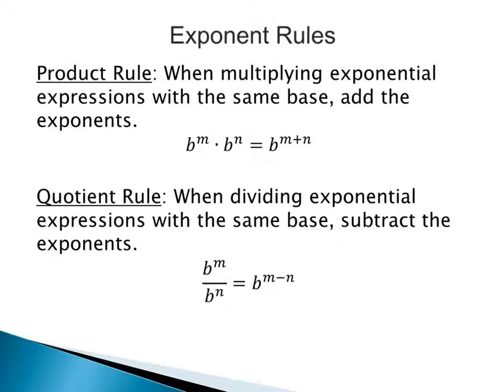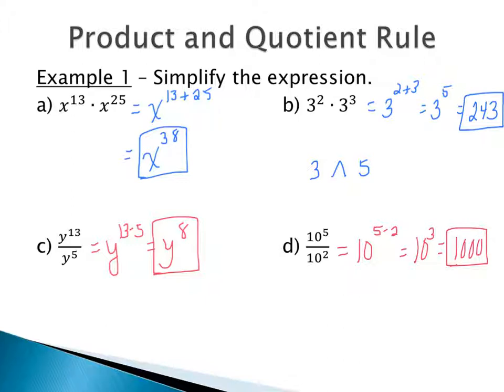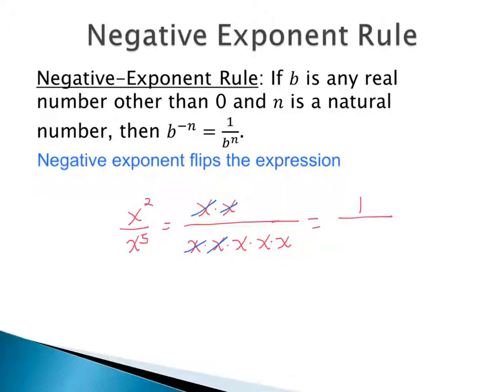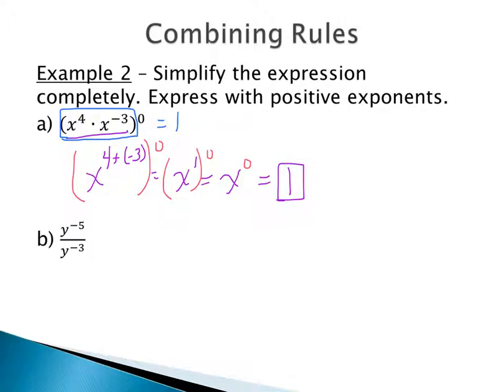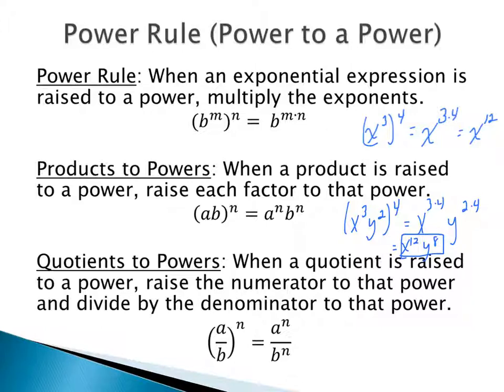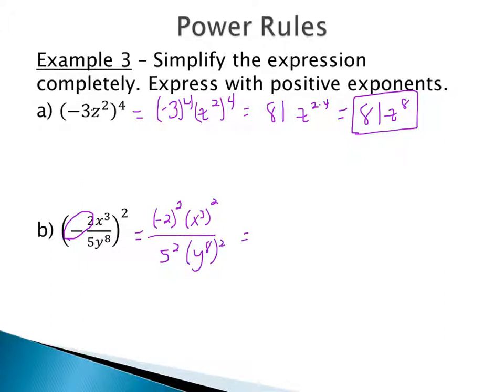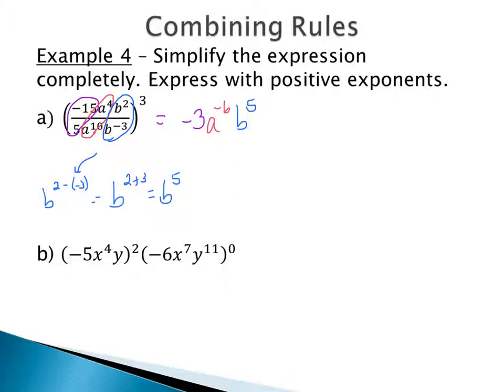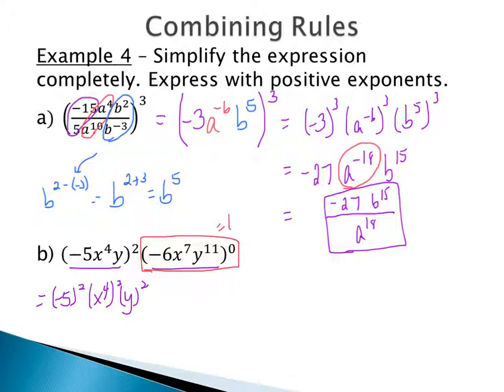Exponent Rules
Algebra exponent Rules. MAT 145. Section P.2.